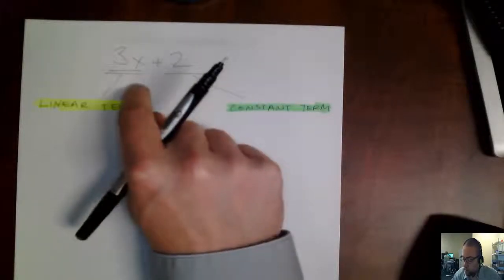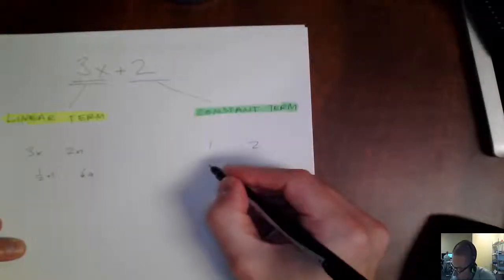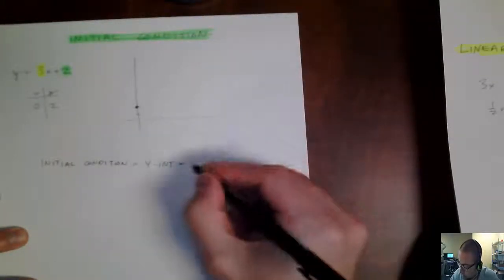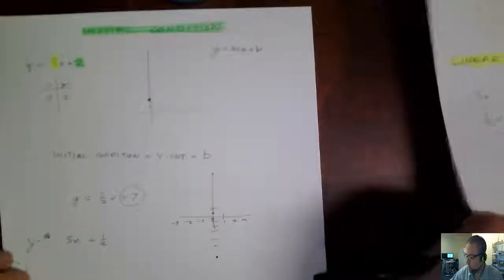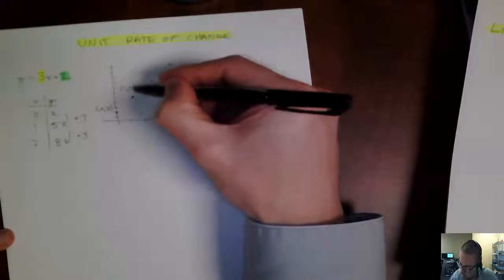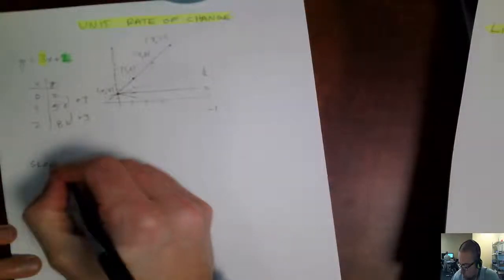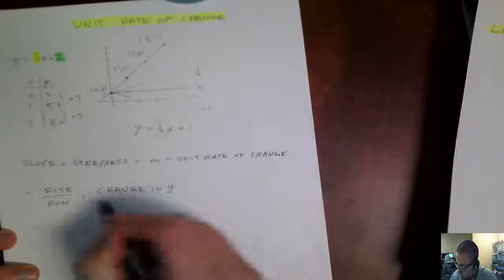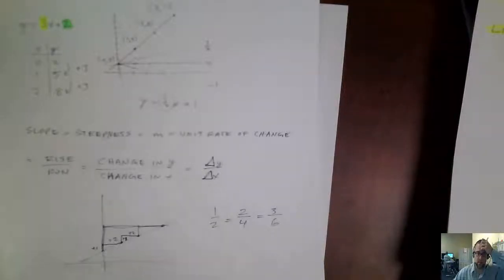Credit 2 Slope and Initial Condition